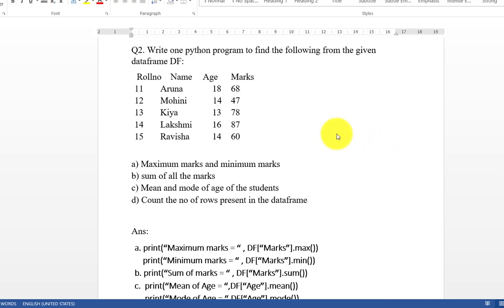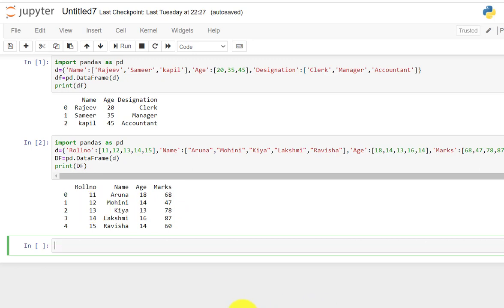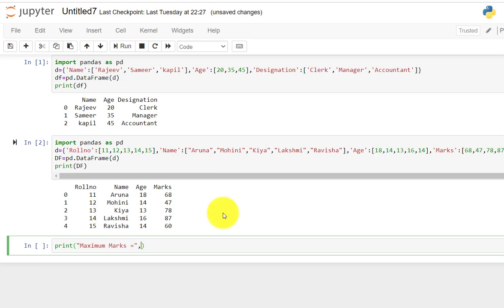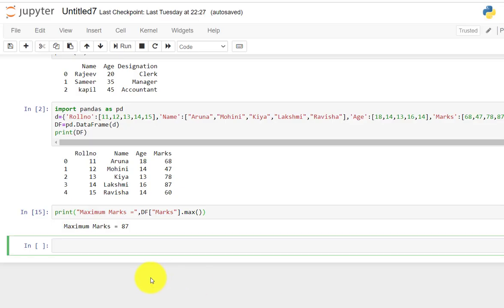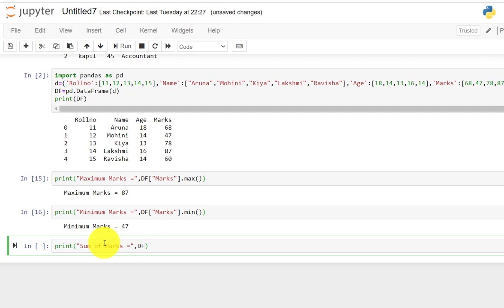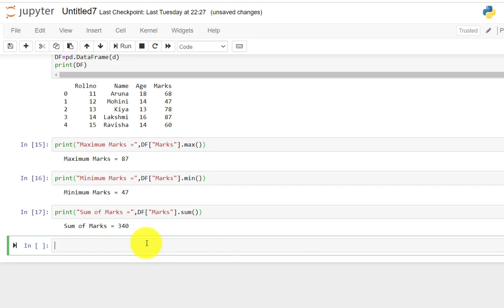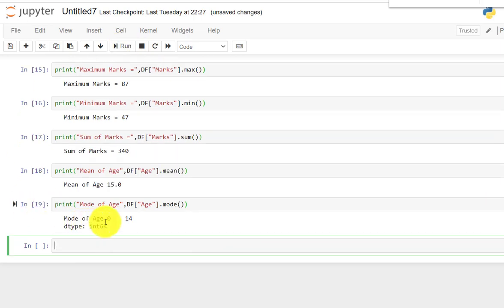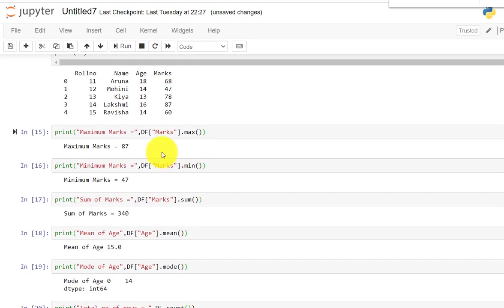Query in DataFrame